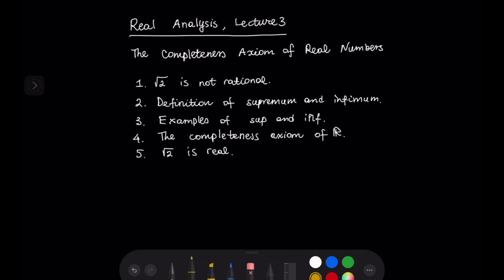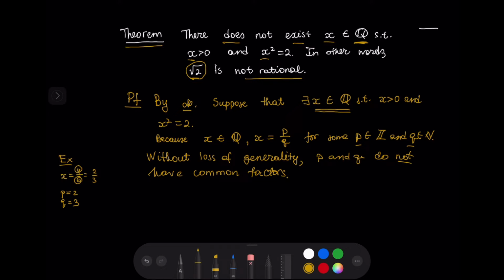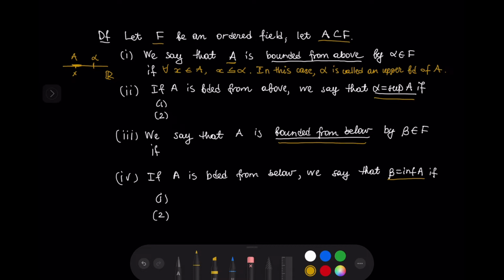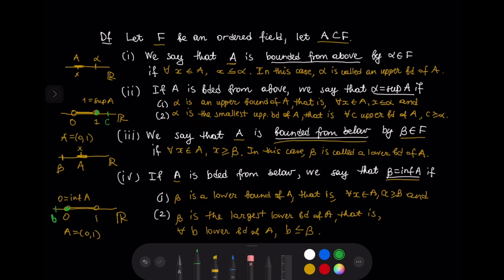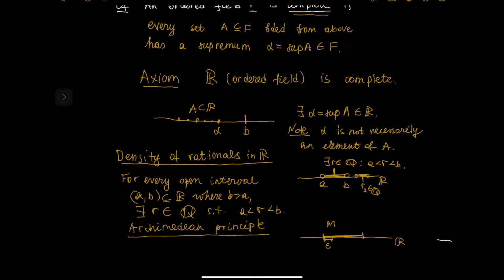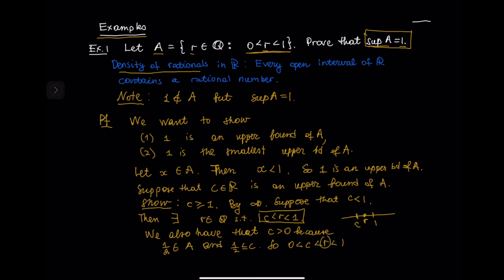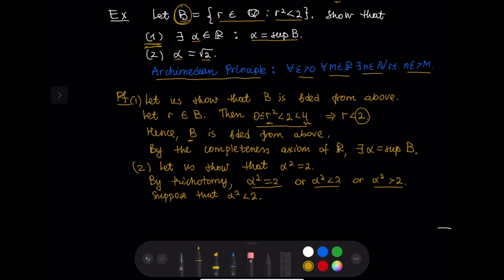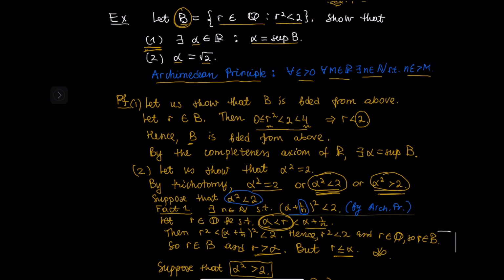Axioms of Real Numbers | Part 3: The Completeness Axiom | Sup and Inf | Real Analysis | Lecture 3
This lecture on Real Analysis covers the completeness axiom of real numbers. The definitions of bounded sets, supremum, and infimum are discussed. It is shown that the square root of 2 is not a rational number and that it is a real number.

00:00 Introduction
1:38 Proof of the fact that sqrt(2) is not rational
8:49 Definition of a set bounded from above/below, definitions of supremum and infimum
16:53 The completeness axiom of real numbers
22:31 Example
28:12 Proof of the fact that sqrt(2) is a real number